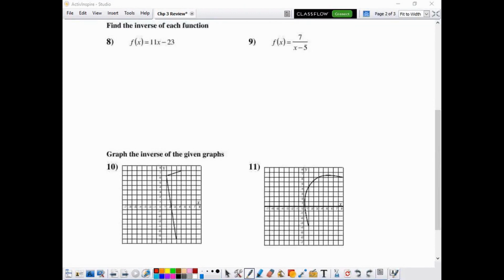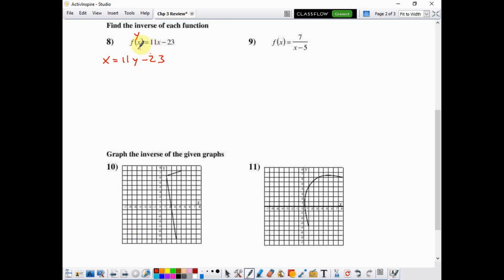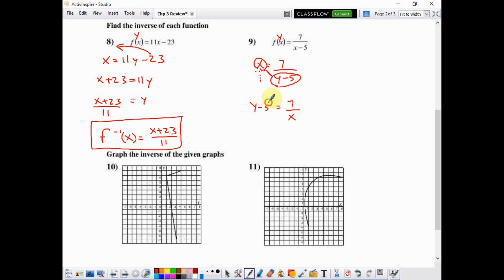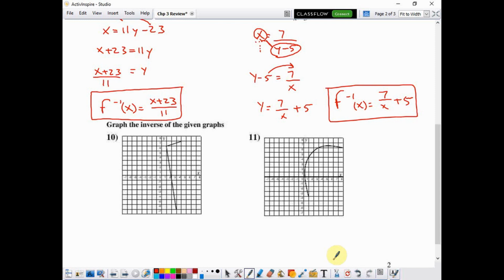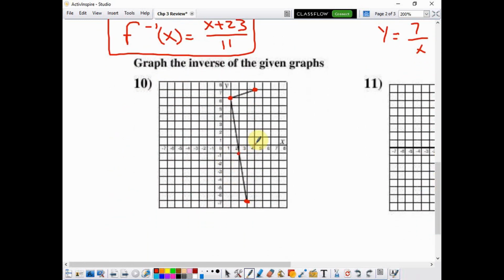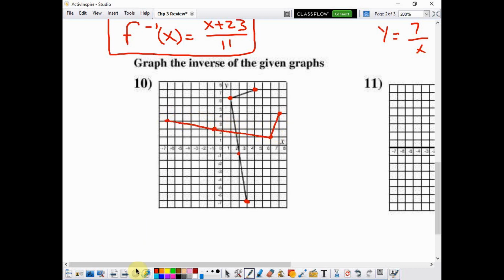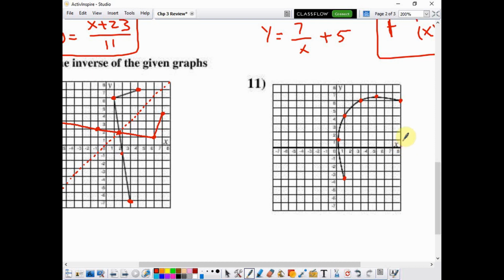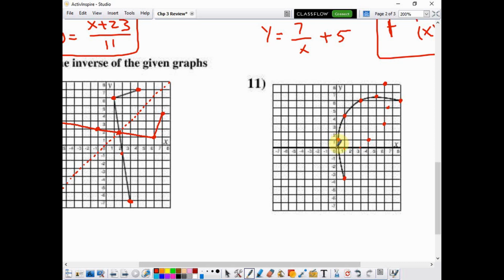Inverse of a Function (Pre-Calculus Ch 3 Rev pt 3)